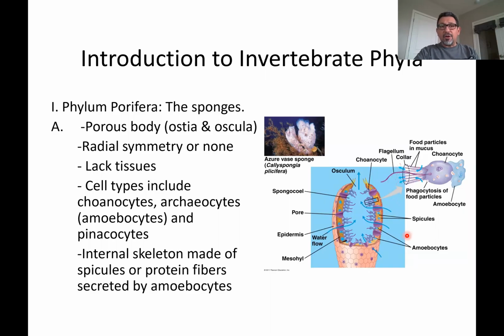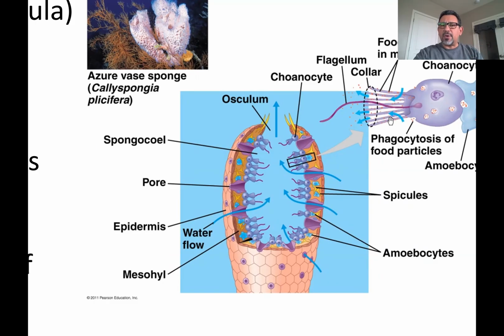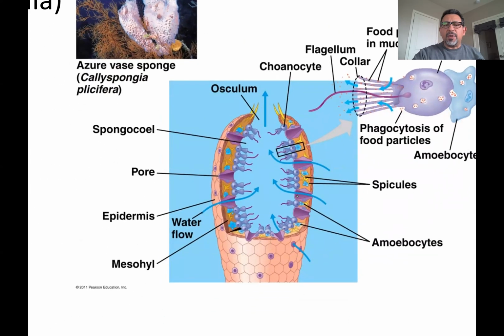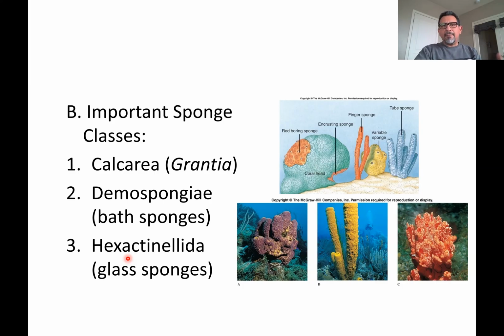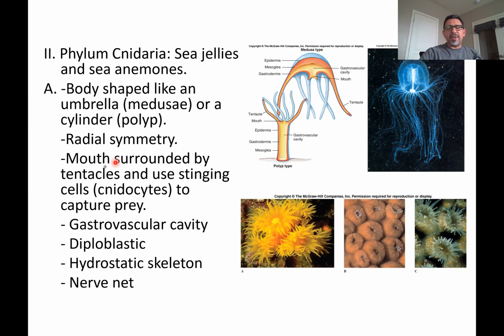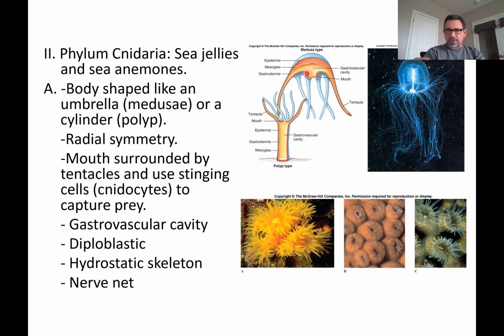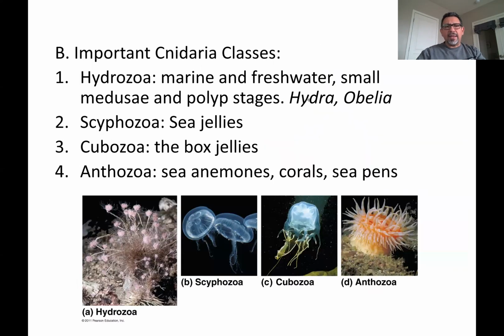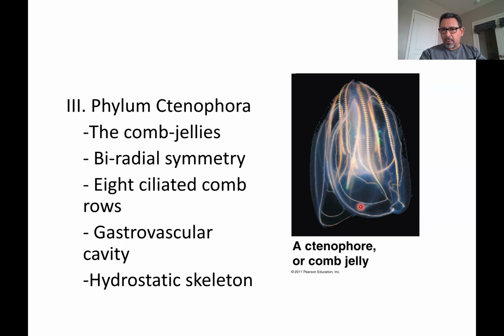Porifera and Cnidaria